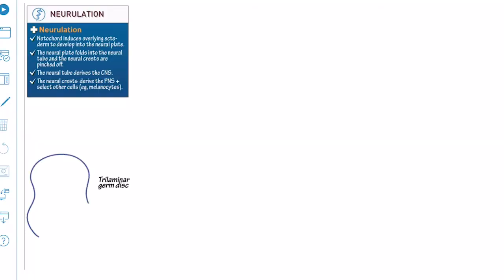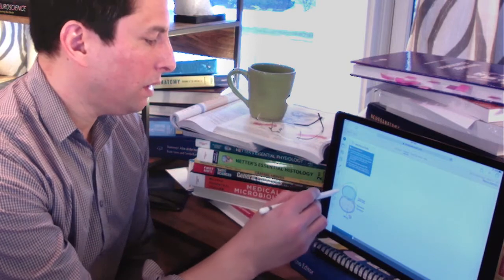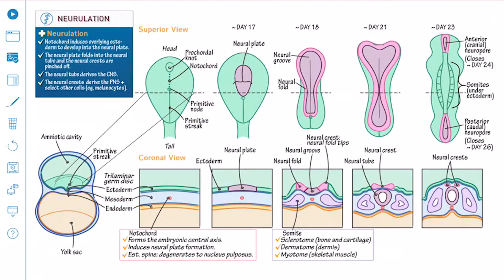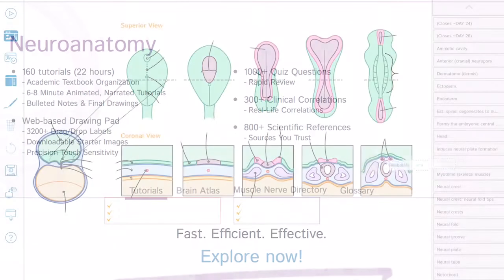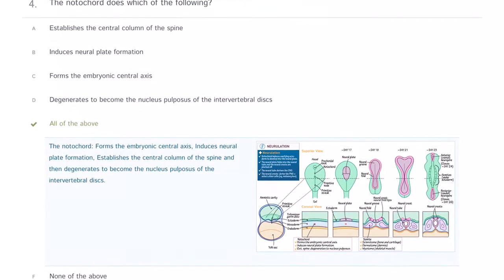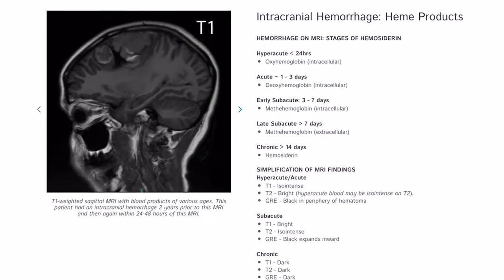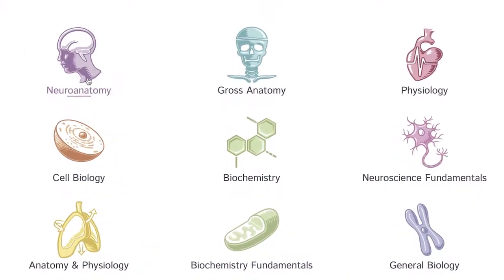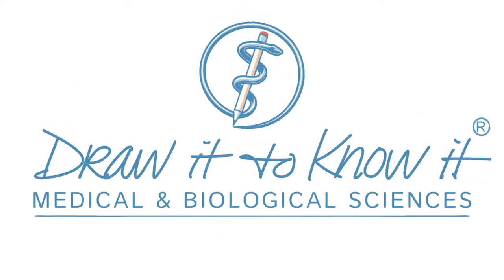How to Use Draw it to Know it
Introduction to our Integrated Drawing Pad and Tutorial Video Player